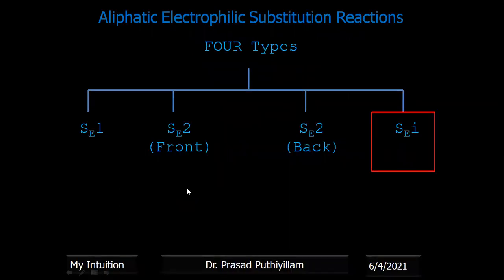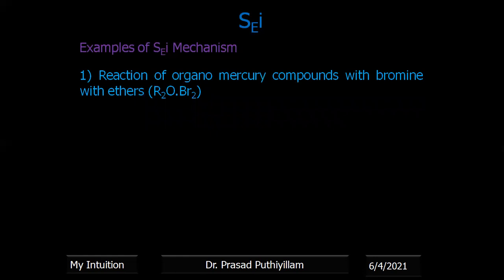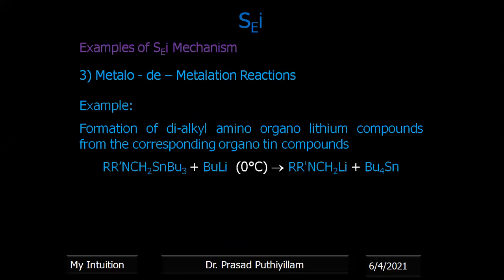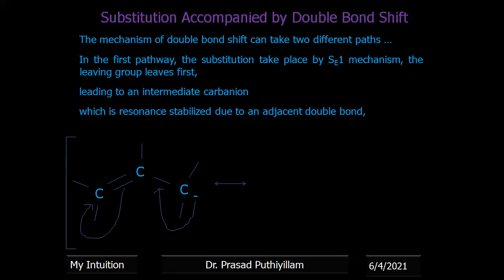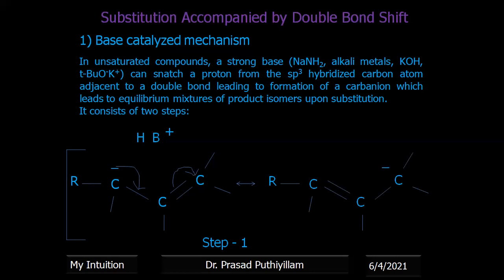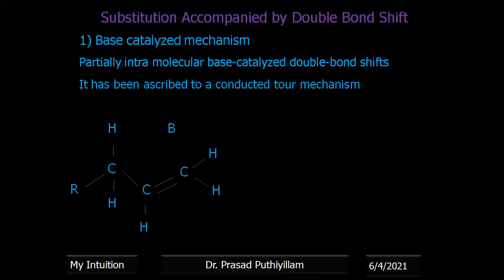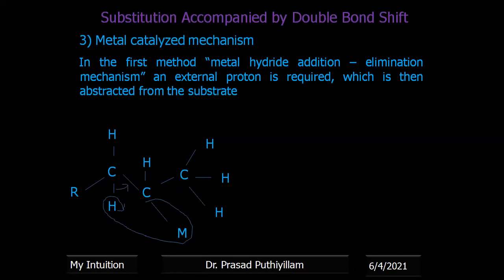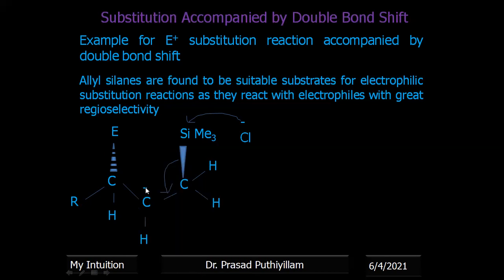Examples for SEi reactions, Electrophilic substitution reactions accompanied by double bond shift